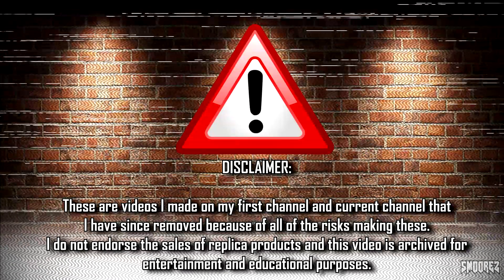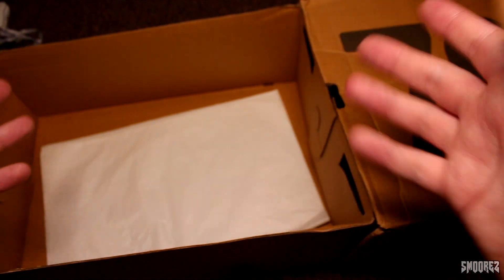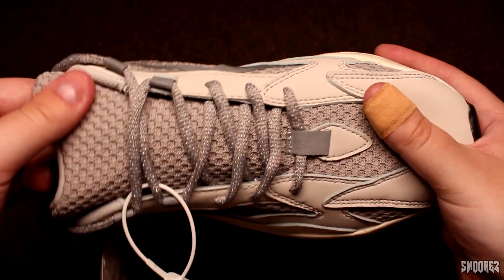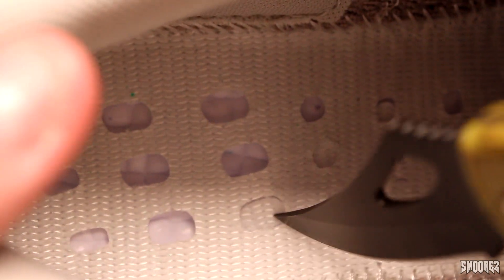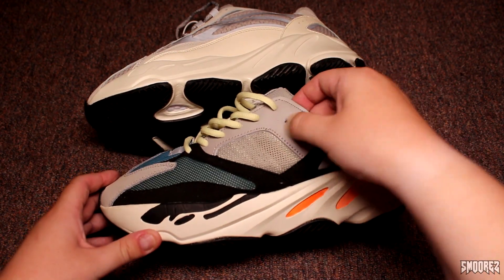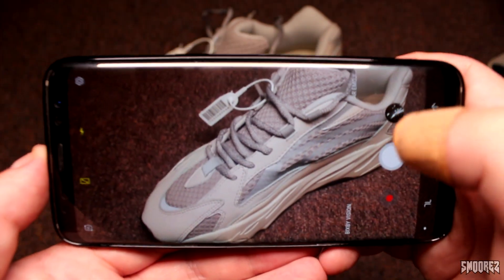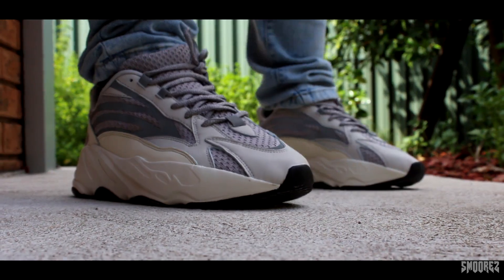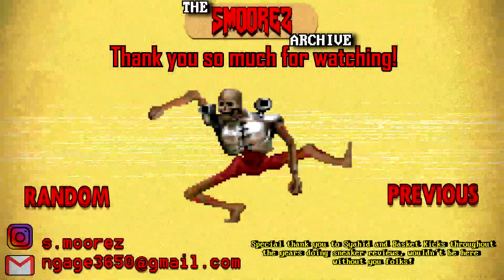THE SMOOREZ ARCHIVE: Cheapo Sneaker Reviews 54 - $48 ADIDAS YEEZY 700 "STATIC" Kicks from DHGate!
*FOR ENTERTAINMENT AND EDUCATIONAL PURPOSES ONLY, I DO NOT ENDORSE THE SALES OF ANY REPLICA PRODUCTS WHATSOEVER - NO LINKS TO THESE - THEY ARE LONG GONE!*

A LOT of people have asked for these. Since I removed them after my actual channel gained a bit of momentum - I have been sitting on these thinking what exactly should I do with these and finally I decided...I re-edit every single one and reupload them for all you to enjoy. At this point, we are counting down until the last ever sneaker review.

Think of this as bonus content from me in 2019. I also think I may post other older reviews with some edits just for more bonus stuff.

I'll announce these on the main channel and hopefully you get a *kick* out of these old gems. I apologize for the cringe within :(

Pair #54 of sneakers I reviewed on my current channel that I made after my old one was taken down. I posted both tech and sneakers on the current channel but eventually tech was the more superior option and it's stuck ever since. I set all of these videos to private once the channel gained traction due to the nature of them.
This was filmed in 2019 and while it's not too bad, I can definitely see how far I've come.

Special thank you to Syahid and Asa for believing in me over the years making these sneaker videos. I will always appreciate it.

Outro: Mick Gordon - Cultist Base (Doom Eternal OST)

On-Foot:
SMOOREZ - Shifter